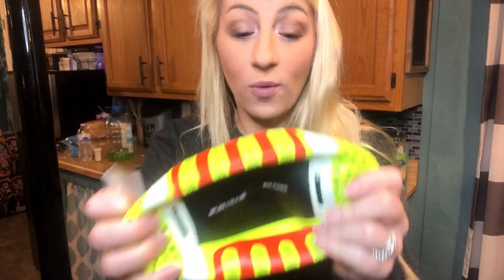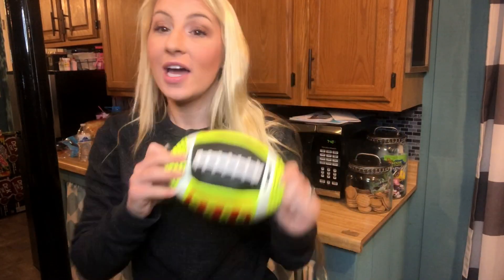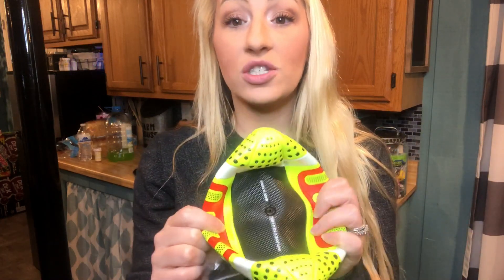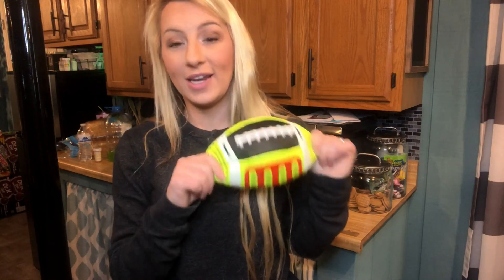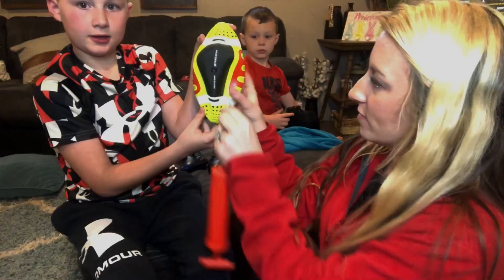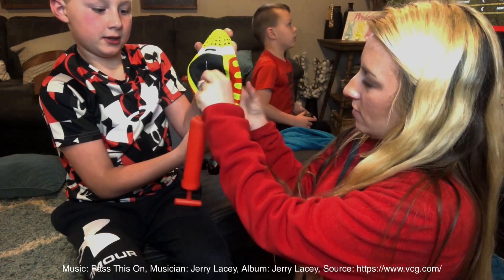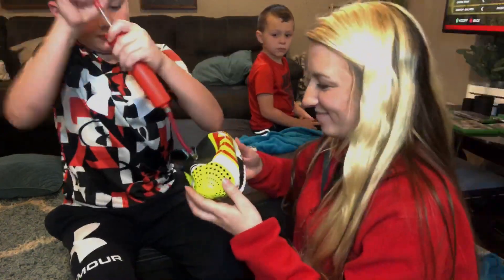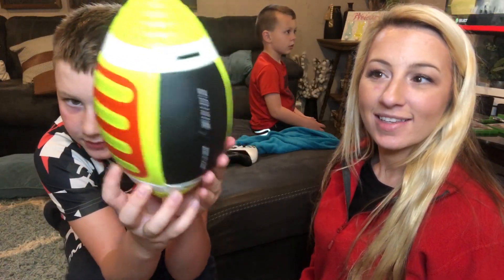Review of Rubber Younger Football,Sports Balls for Kids,Waterproof Football